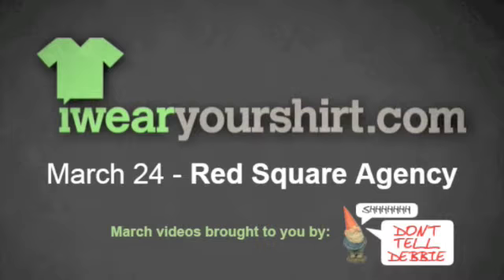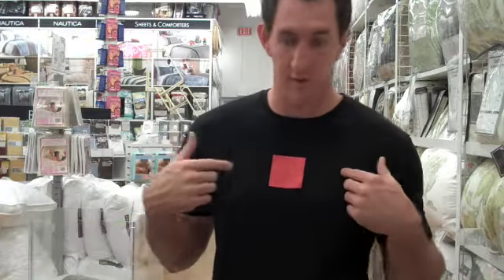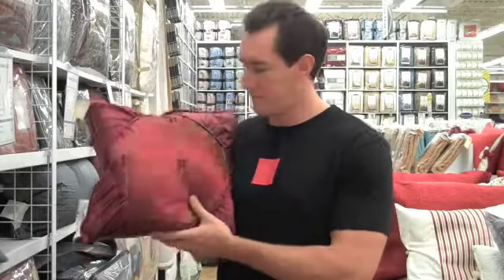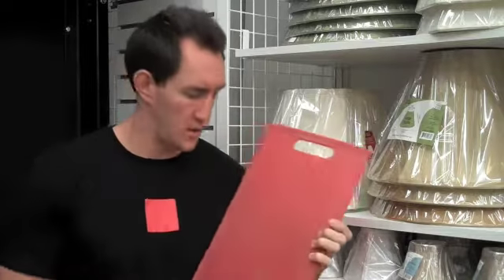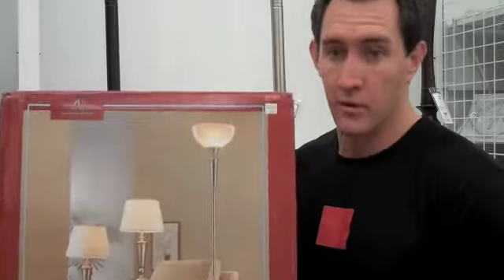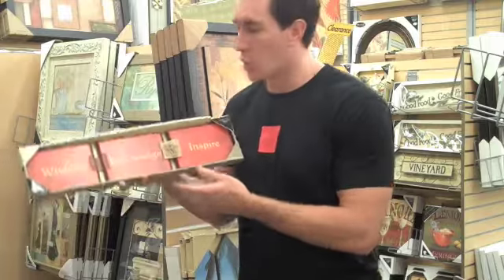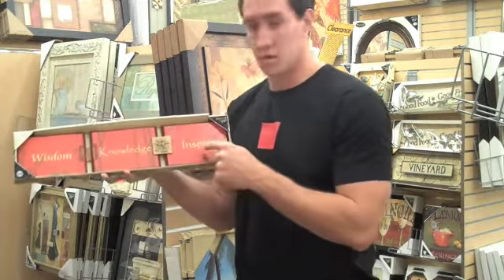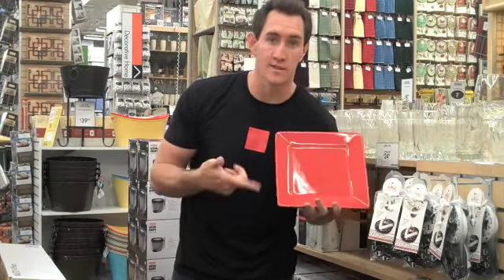March 24 - Red Square Agency at Bed Bath & Beyond